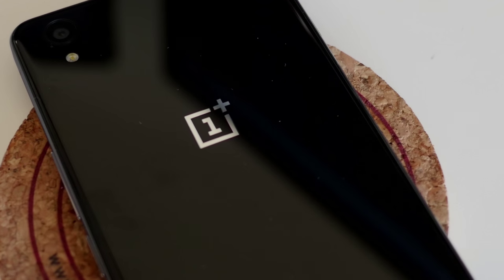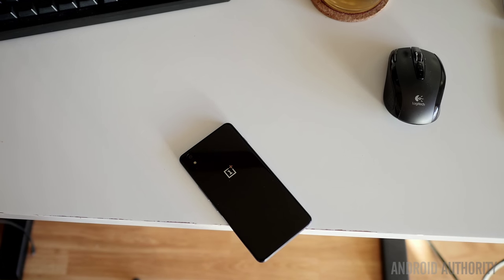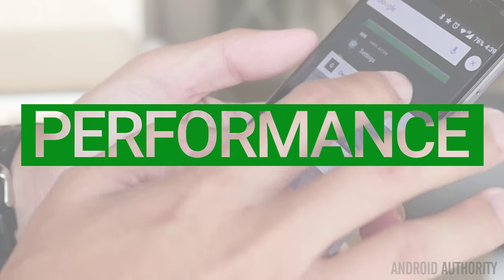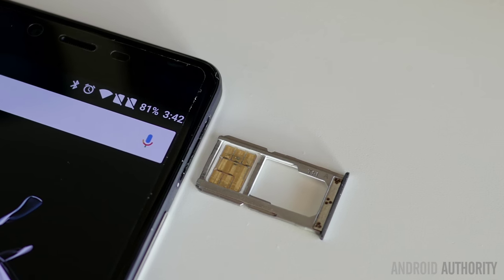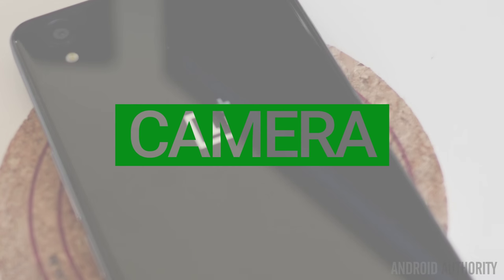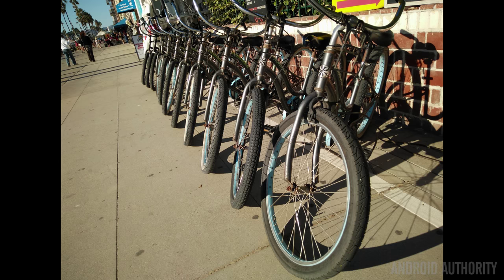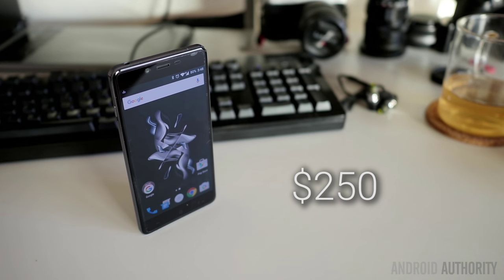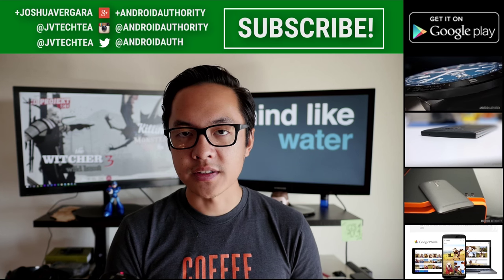OnePlus X Review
The OnePlus X just might be one of the best entry points into Android right now.